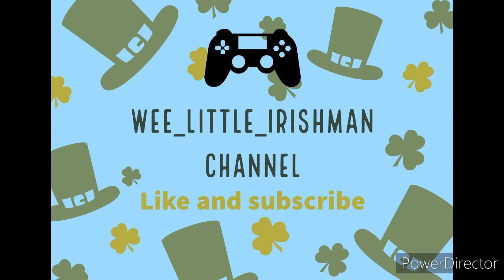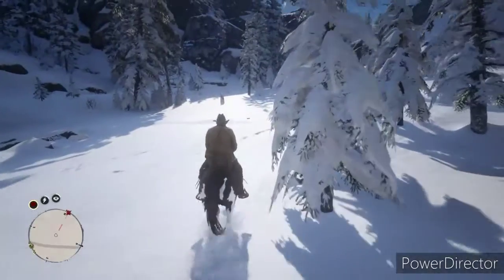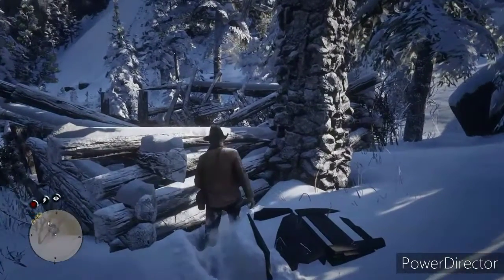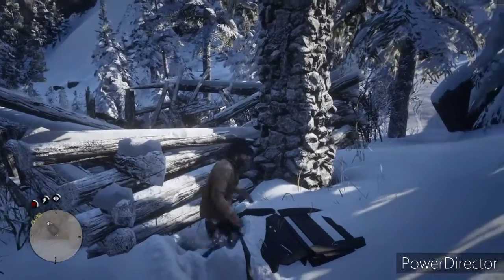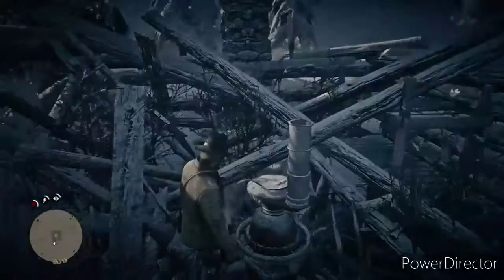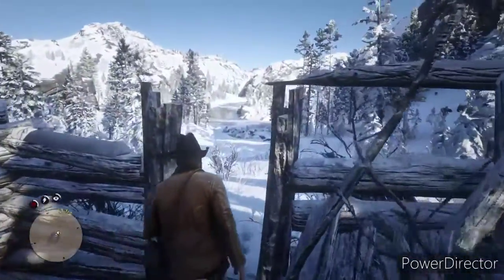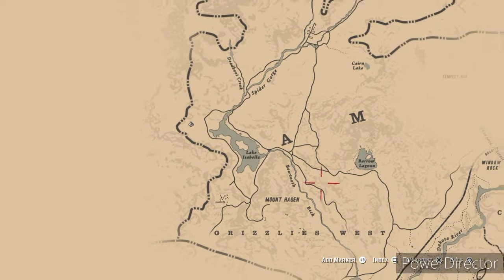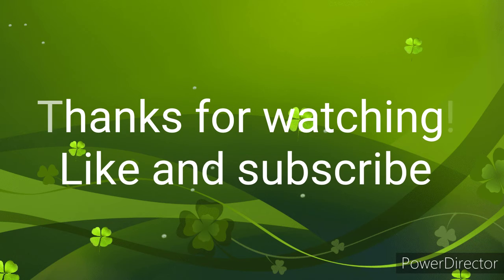Homestead next to lake Isabella.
Searching a old homestead buried down.